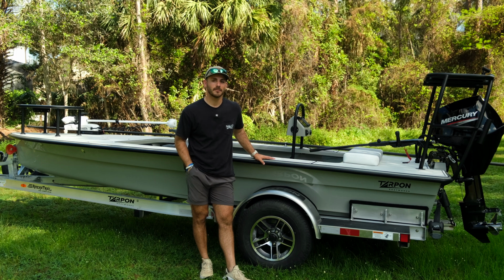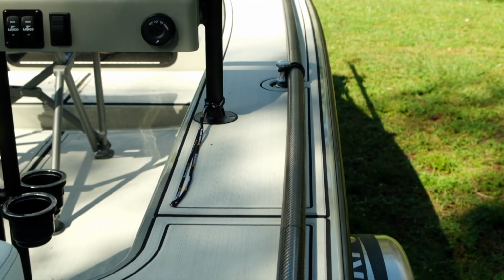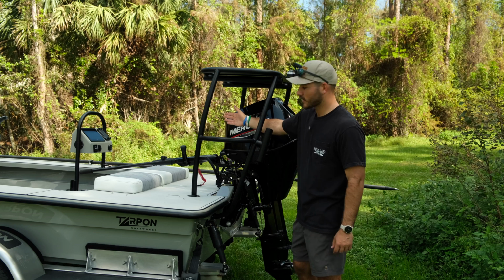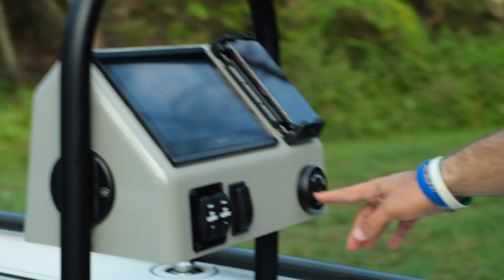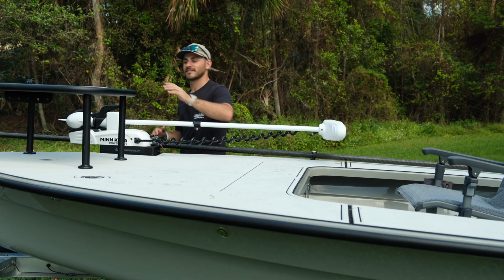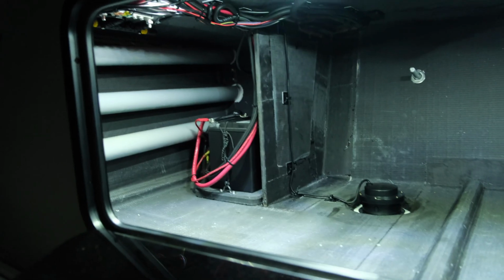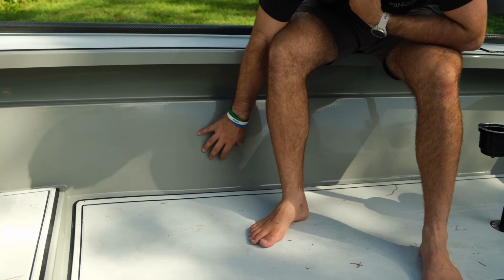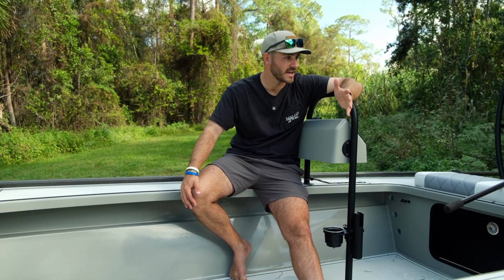MY NEW SKIFF IS HERE!!! (Tarpon Boatworks 17)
Guys... It is finally here. Today I got my Tarpon Boatworks Bonefish 17. This skiff is insane and is going to help our channel out a ton. Cannot thank Tarpon Boatworks enough and I hope you enjoy this walkthrough of their brand new Bonefish 17!